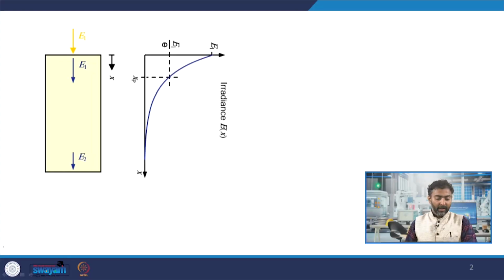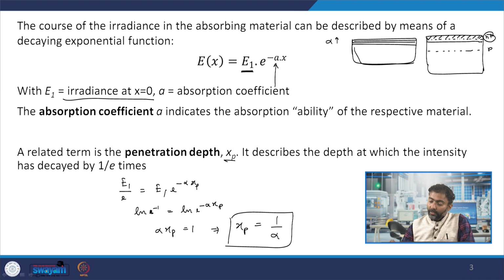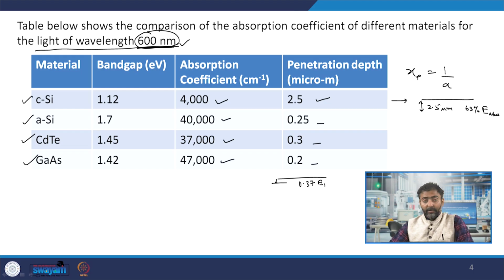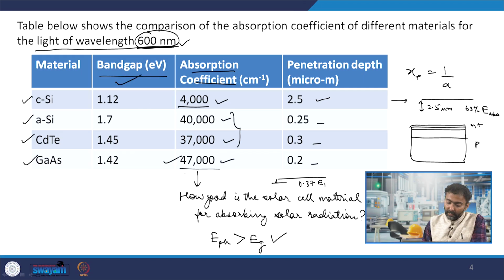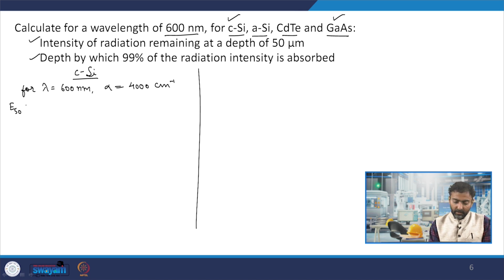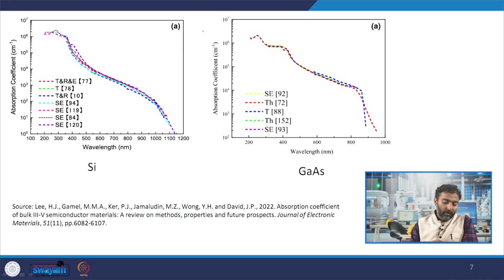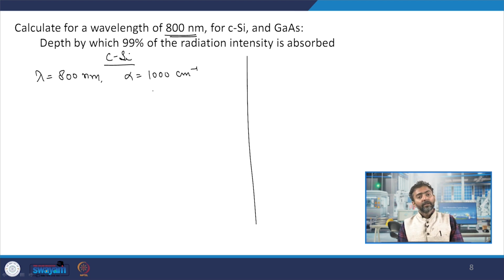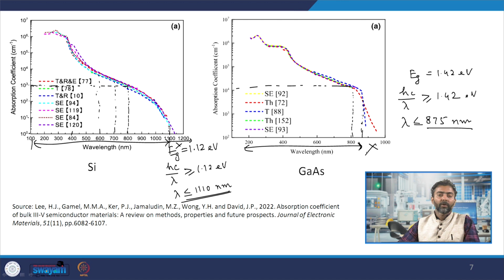Lec 14: Absorption of light in solar cell: Hands-on analysis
This Hands-on analysis covers light absorption in solar cells using the exponential decay of irradiance, penetration depth, and calculates absorbed radiation and 99%-absorption depths for c-Si, a-Si, CdTe, and GaAs at given wavelengths.